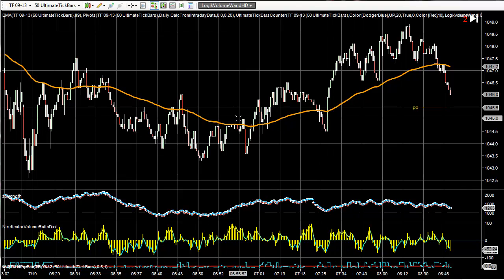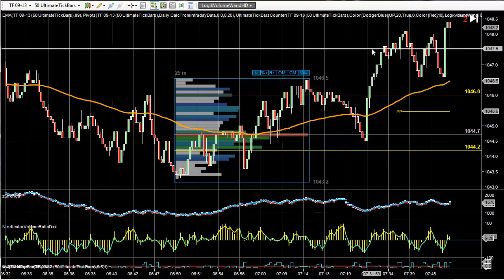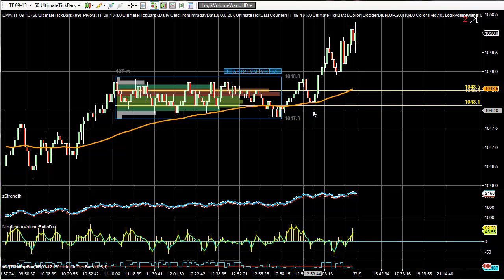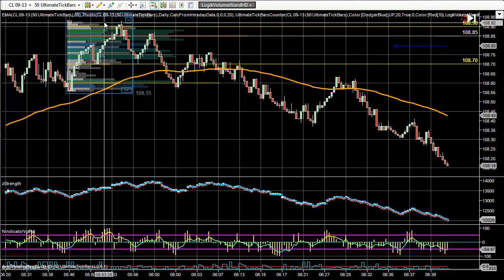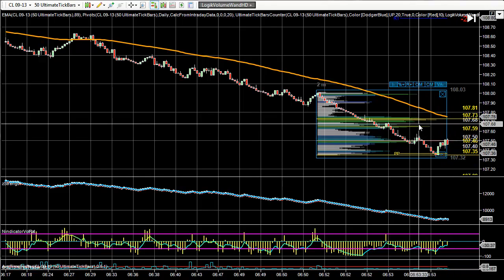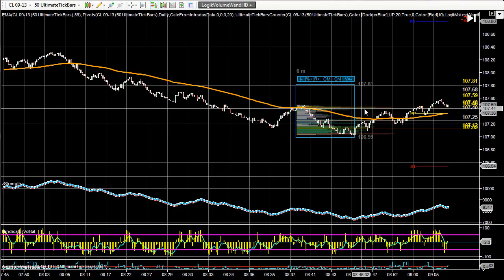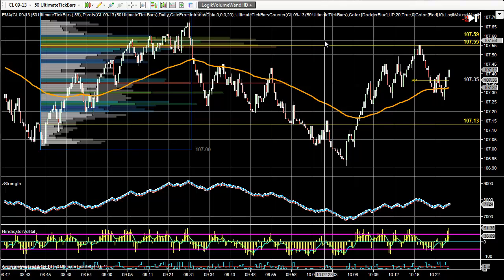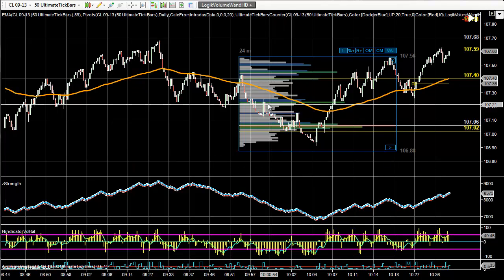Logik Volume Wand Techniques and Set-Up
The Logik Volume Wand can be used to powerfully discern key areas of support and resistance on your charts which can help you to get into trades earlier than you could using other methods of market analysis and volume profile